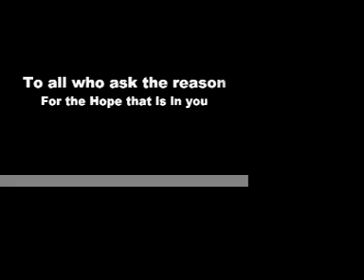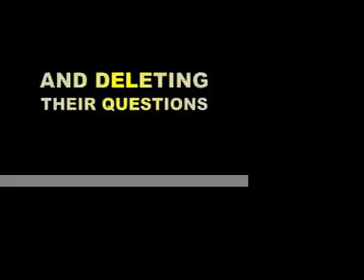ItsAboutJesus is a scared hypocrite when it comes to talking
...talking with Mormons.

For merely asking questions he deleted our dialog and banned me from posting.

I archived our conversations and will post them when I've more time to upload from my camera.

I hope his rampage on us Mormons, on Brigham Young and Joseph Smith, eventually leads him to a realization of his own insecurities, and then to the truth.

How sad to spend the hours he does talking Bible only to run away scared from little ol' me when I ask him some questions he doesn't seem capable of coping with.

Pray for him to come to a realization of his depraved state of arrogance and error. The man has too much zeal and too little knowledge. Else why would he run from me?

You'll see the questions I ask him in my next vid. Then you'll see how very reasonable they are and how disturbing his fear is, in that it exposes his perception of his own weakness, and the weakness of his position.